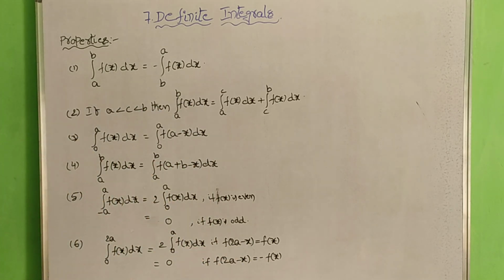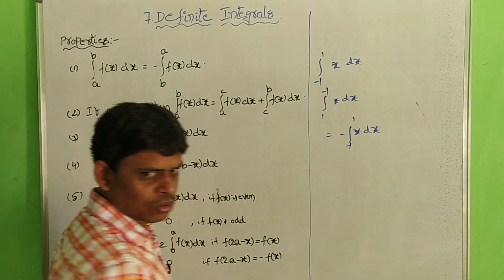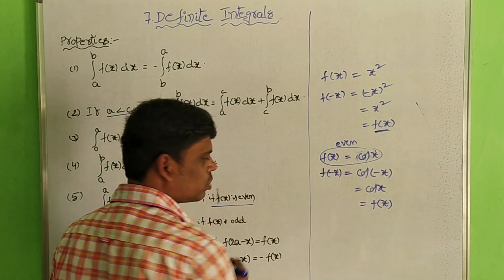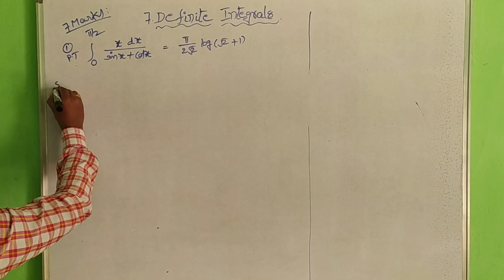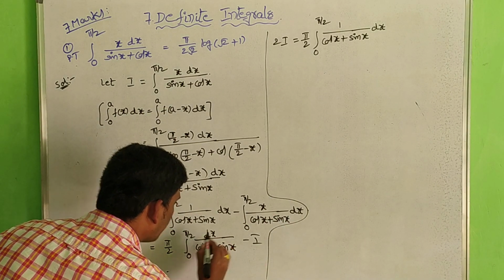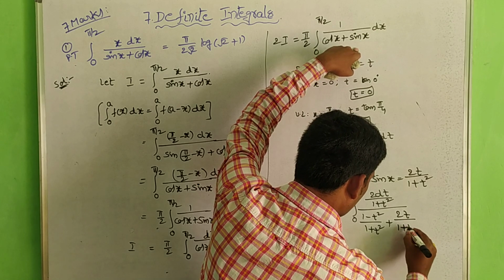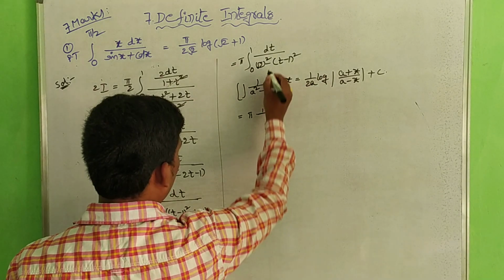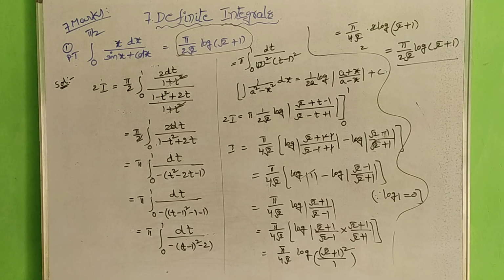DEFINITE INTEGRATIONS /INTER SECOND YEAR MATHS -2B /IMPORTANT 7 MARKS PROBLEMS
IN THIS VIDEO DEFINITE INTEGRATIONS IMPORTANT 7 MARKS PROBLEMS ARE EXPLAINED. IT IS VERY USEFUL TO SENIOR INTER STUDENTS .